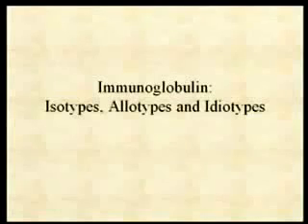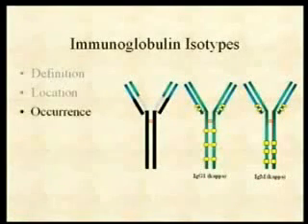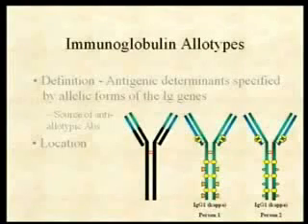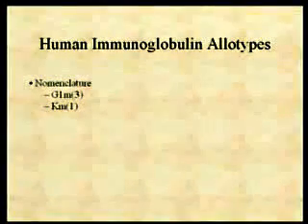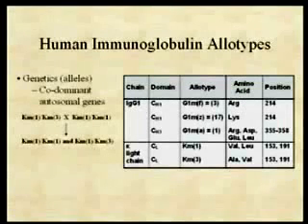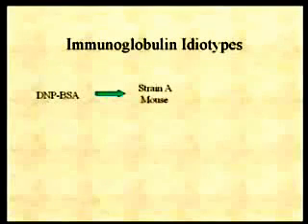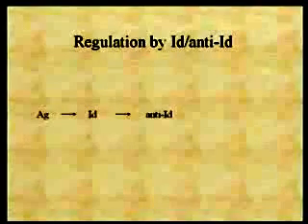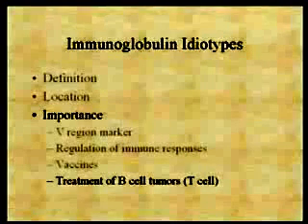1.9. Immunoglobulins, Isotypes Allotypes & Idiotypes - Immunology